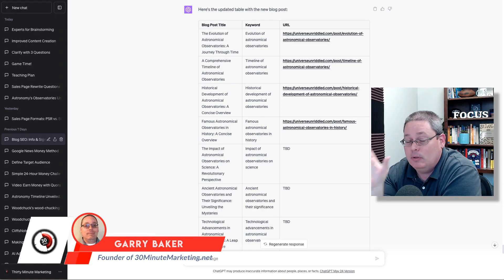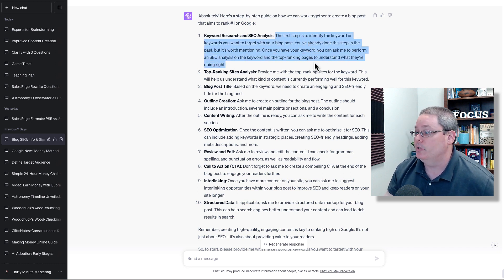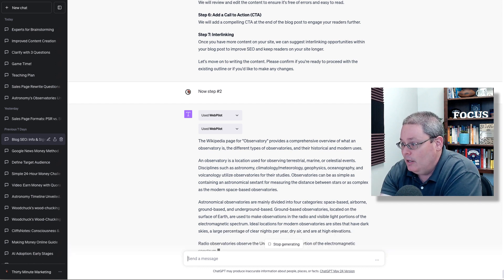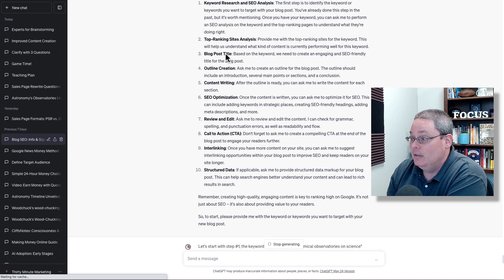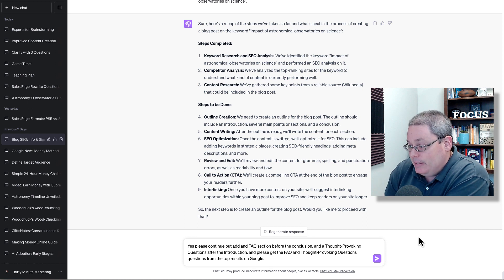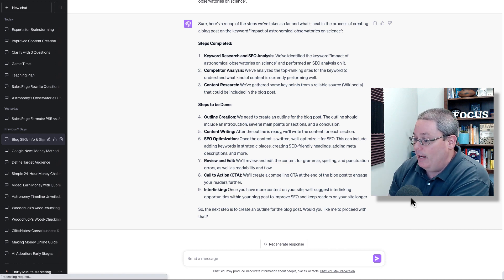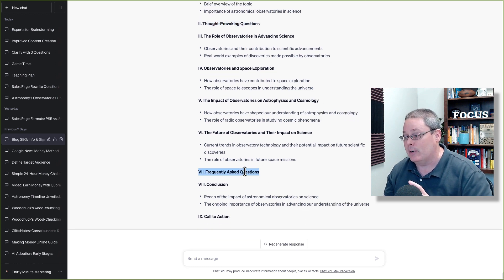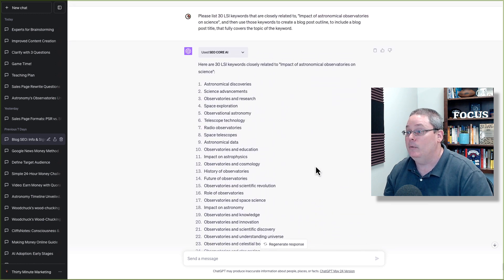Thought Provoking Questions from ChatGPT: Day 67 of AI Blogging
➡️ Speed Up the Process of Internal Linking for SEO and Help You Rank Better in Google Link Whisper